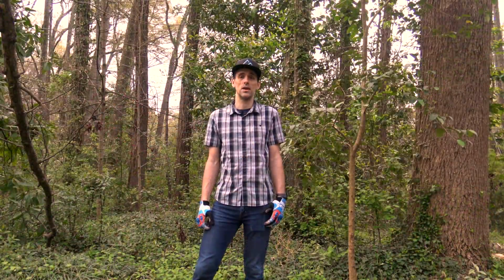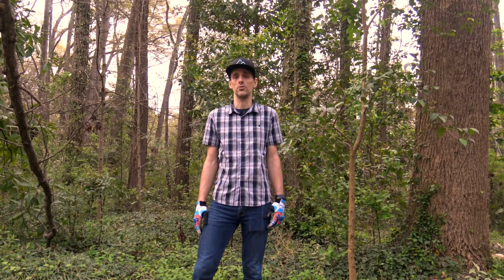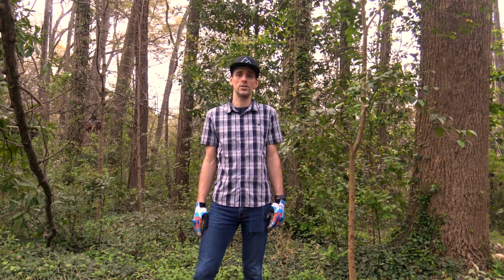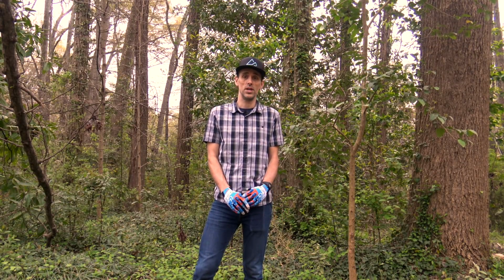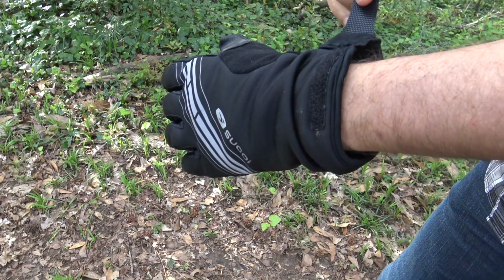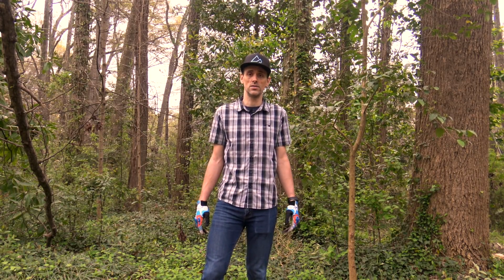How to Choose the Right Mountain Bike Glove // A Buyer's Guide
Mountain bike gloves serve several important purposes. While gloves don’t cost a lot of money, finding the right glove for mountain biking is important because it can have a serious impact on comfort. Here are a few things to consider when shopping for bike gloves.

- Grip
- Abrasion protection
- Insulation / ventilation
- Padding
- Fit
- Enclosures
- Extra features like smartphone compatibility, a snot rag, and armor.